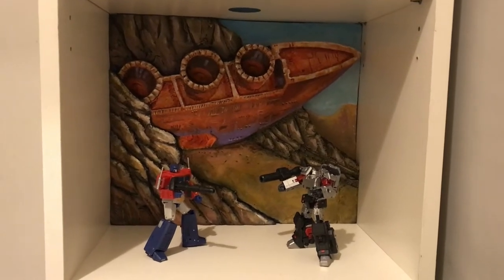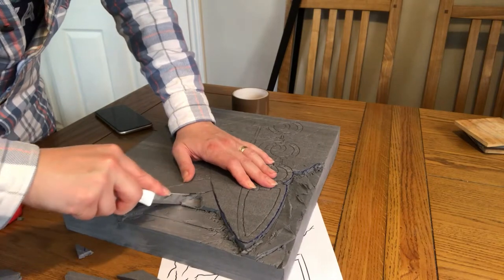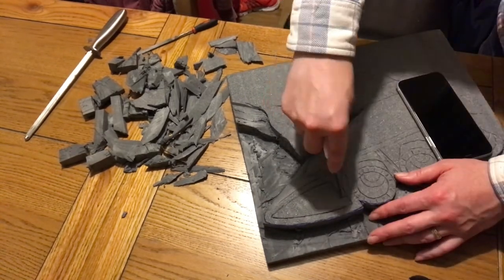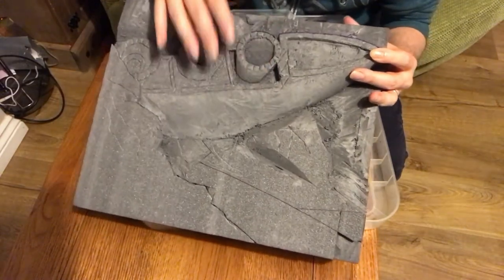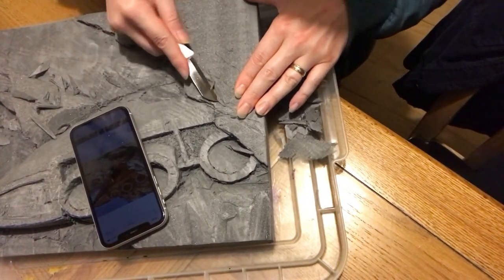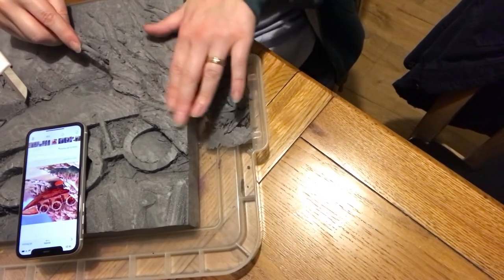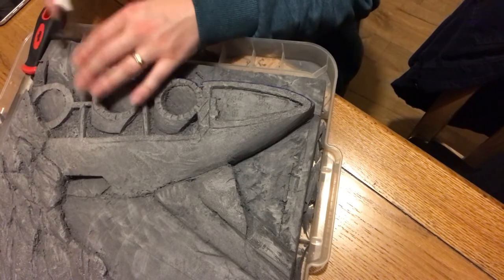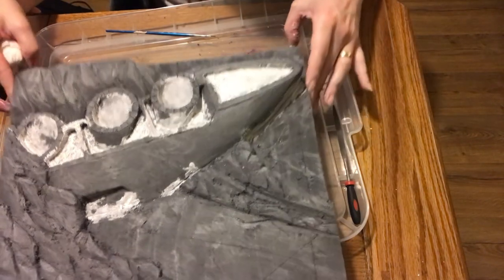Making a Low Relief Ark Backdrop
WARNING ⚠️ Burnt styrofoam is toxic! Please ensure you wear appropriate safety gear and are working in a well ventilated space for your protection!

How to make a low relief Autobot Ark backdrop. This video is not for beginners so do check out some of the tutorials on the channel first.